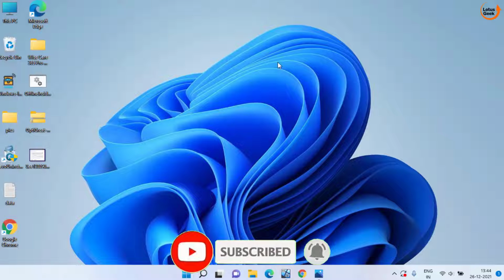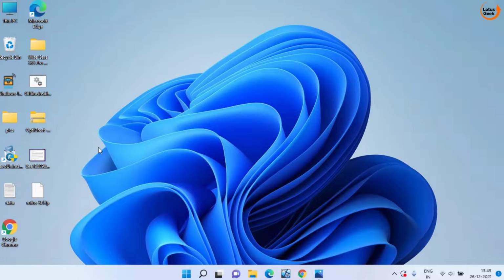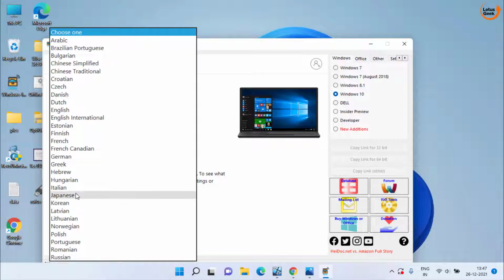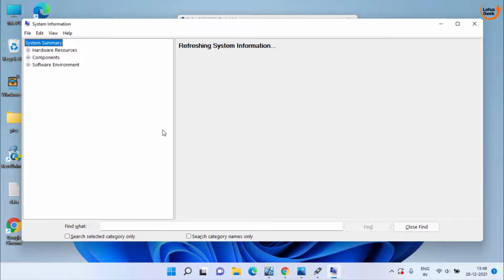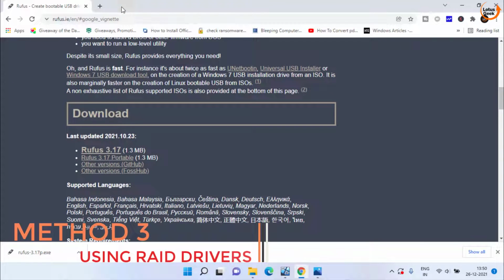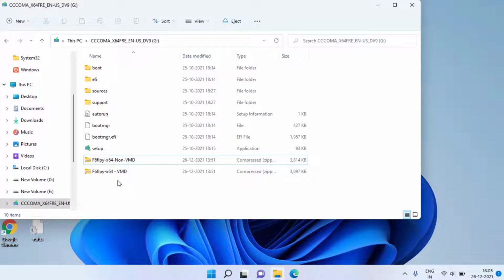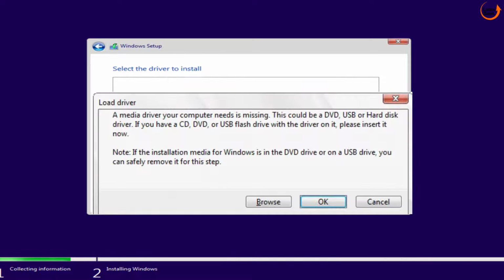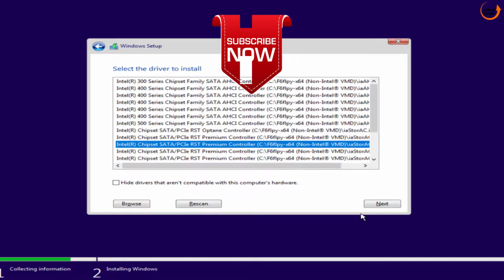A Media device your computer needs is missing windows 10/windows 11 install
In this video i have to solution to fix a media driver your computer needs is missing during installation of windows 10 or windows 11 in your windows pc.
I have come up with the three different yet effective steps to fix a media driver your computer needs is missing error during installation of windows

00:00 Introduction to error a media driver your computer needs is missing
00:12 Method 1 to fix a media driver your computer needs is missing by switching the usb ports of system
00:36 Method 2 to fix a media driver your computer needs is missing by re-creating the media using rufus and windows installation media
03:28 Method 3 to fix a media driver your computer needs is missing using intel rapid storage technology drivers in windows

queries fixed in this video :
a media driver your computer needs is missing usb
Media device your computer needs is missing
windows 10 media driver download
a media driver your computer needs is missing windows 10 install usb
a media driver your computer needs is missing windows 11
how to fix a media driver your computer needs is missing error
a media driver your computer needs is missing windows 10 install
a media driver your computer needs is missing this could be a dvd